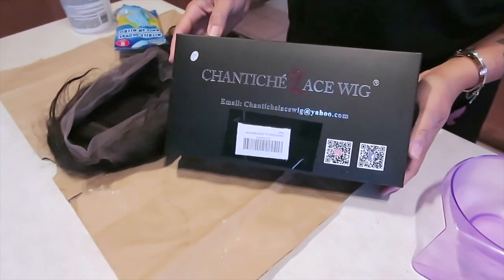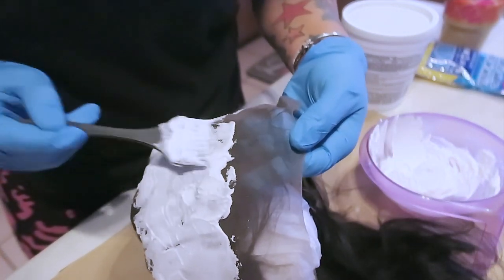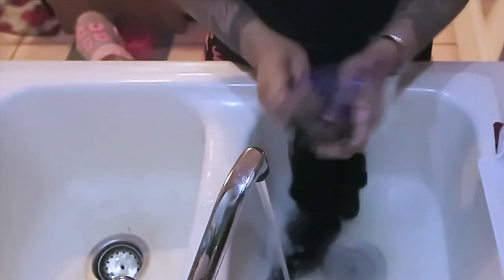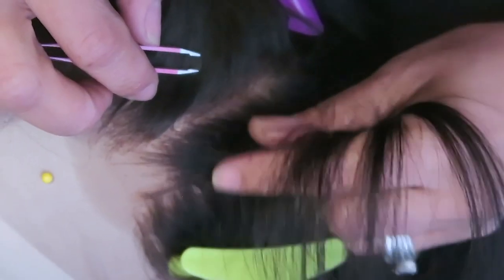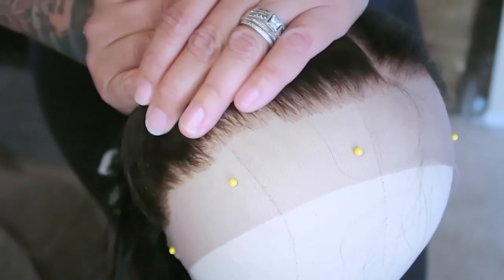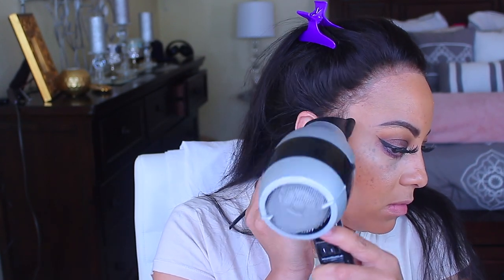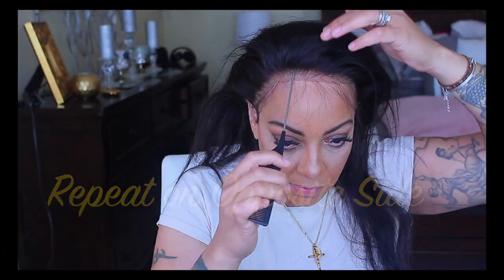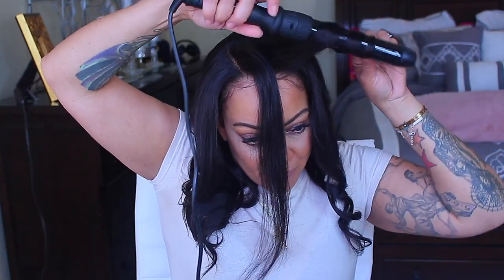CHEAP AMAZON WIG START TO FINISH BLEACH PRE-PLUCK INSTALL & STYLE CHEAP 360 LACE FRONT Chantice Lace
Start to finish bleach pre-luck hairline install and style a cheap amazon prime 360 lace frontal wig, how to apply a lace wig beauty chantice lace wig hair that is affordable wigs with muffinismylovers

Wig Details

Chantiche Affordable Body Wave 360 Lace Frontal Wig NC 150%

Hair length : 10-26"

Hair density : 150%

Hair color : Natural Color

Cap Construction: 360 Lace Wig

Lace Color: Medium Brown

Cap size : 22.5" circumference

Amazon Chantiche store:

 Follow Chantiche Lace Wig social media network

WRITE OR SEND US LOVE GIFTS TO:
Muffinismylovers

SOME OF MY FAVORITE SITES